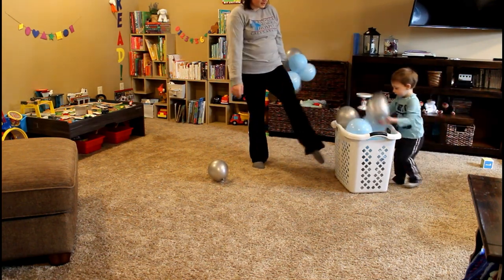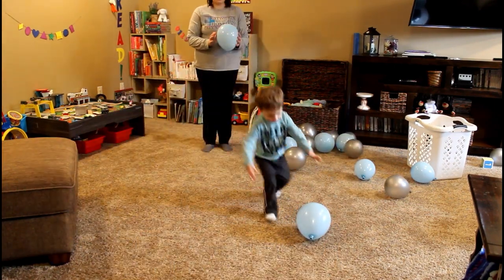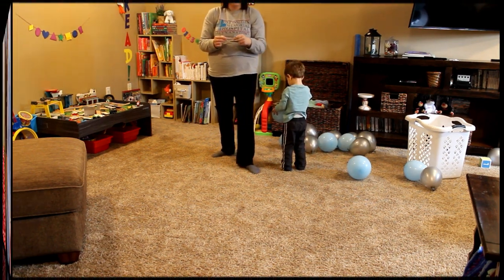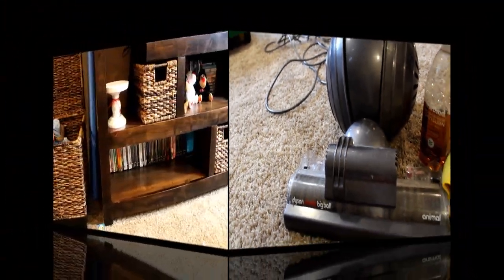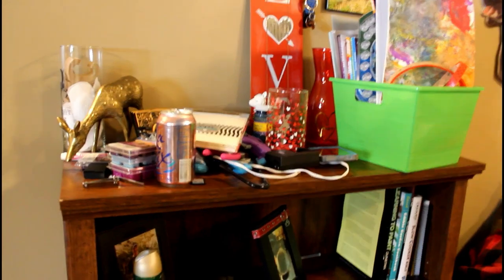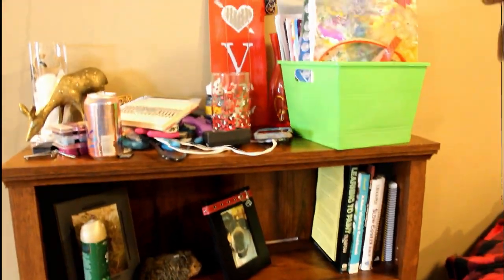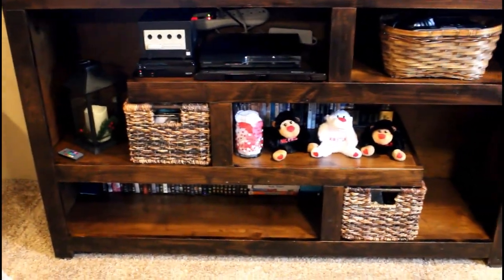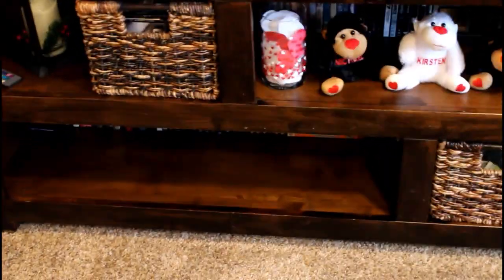Living Room DEEP Clean :: Early Spring Cleaning Series Episode 2! :: CLEANING EVERYTHING!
Hey guys! Thanks for tuning into my second episode of my spring cleaning series.

This room is actually ending up taking me THREE days to do, resulting in THREE videos! Yay for cleaning motivation!